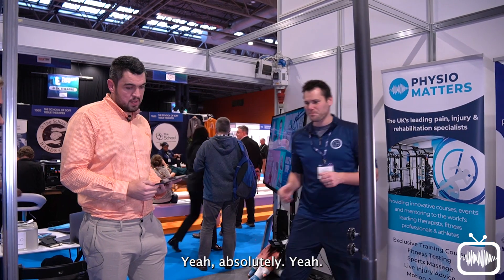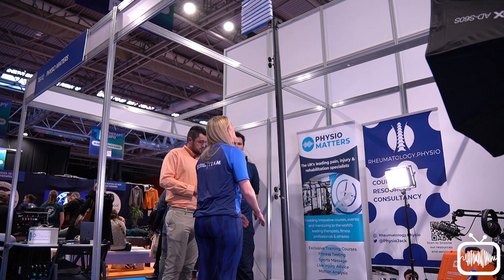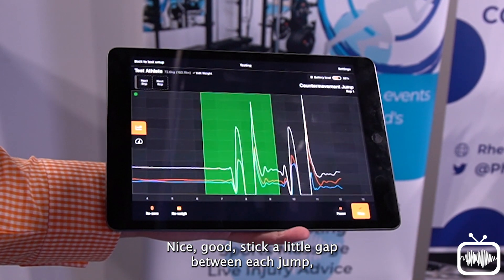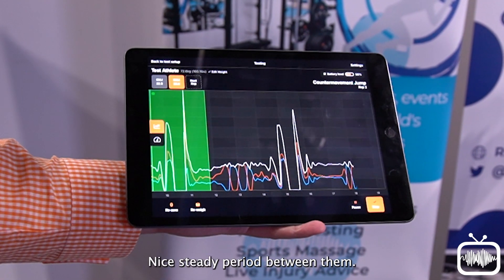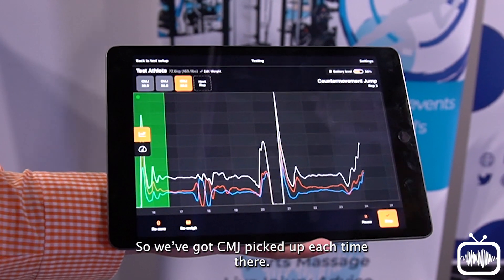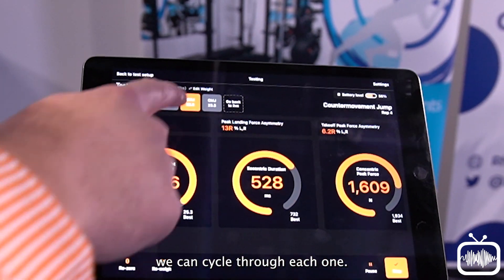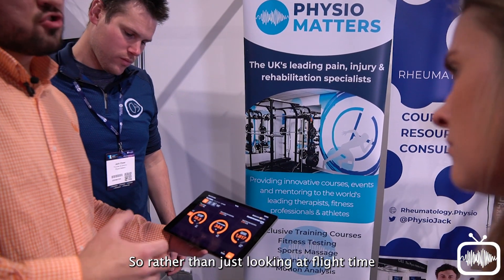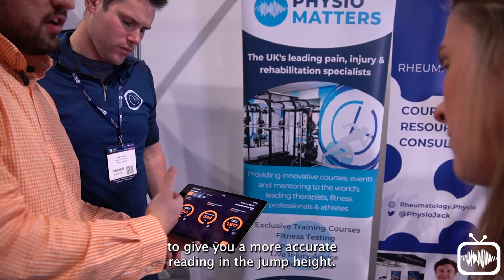Affordable, user-friendly Force plates?! We test the VALD Force Decks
The Physio Matters Team were hop, skip and jumping around our stand at Therapy Expo when VALD came along to help us measure each other!

Jack then pondered a typical OA knee case study and showed how Force Decks can be used to great effect in MSK assessment and management.

And doesn’t Charlotte make a great middle aged male squash player?! Who knew!